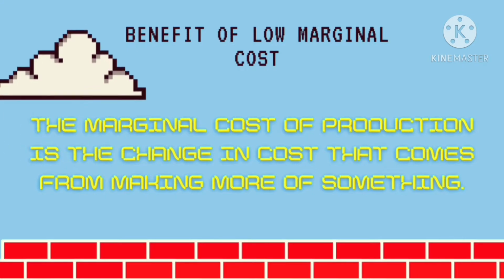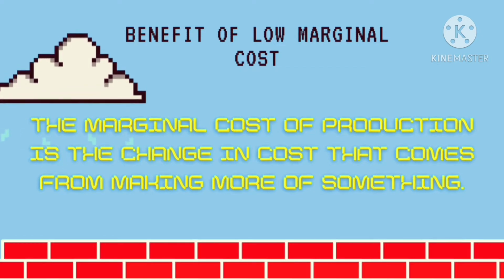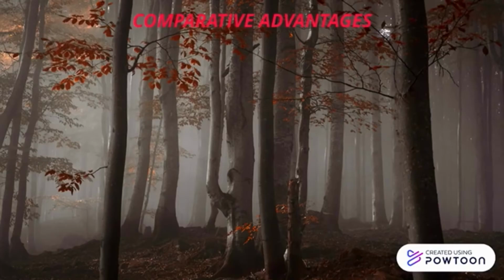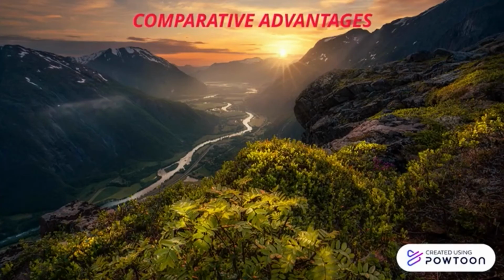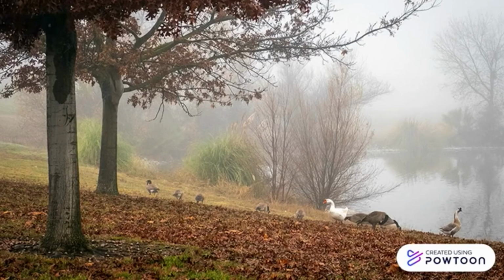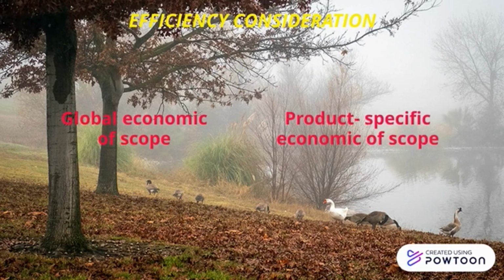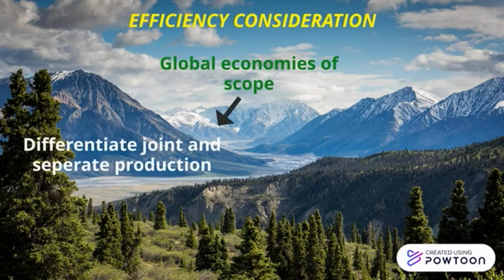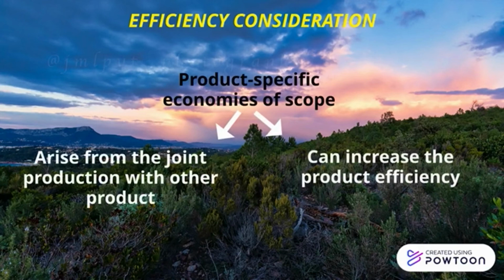FIN365 - Factor That Contributed To International Banking Growth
1. Ahmad nasrullah Bin Ahmad Naser (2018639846)
2. Syed Muhammad Shabiq bin Syed Jamaludin (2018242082)
3. Ahmad Nadzmi bin Jaafar (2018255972)
4. Adam Syahmi bin Baharuddin (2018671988